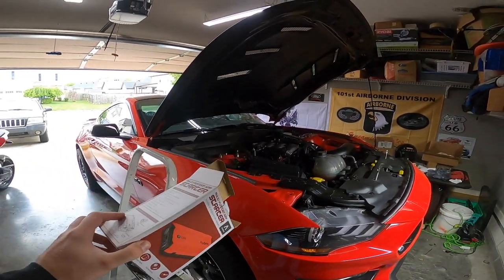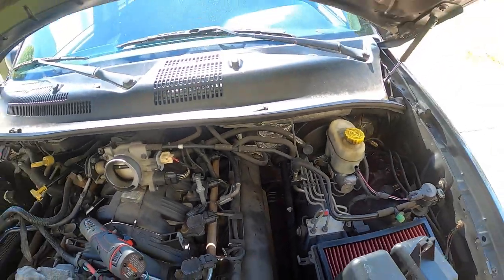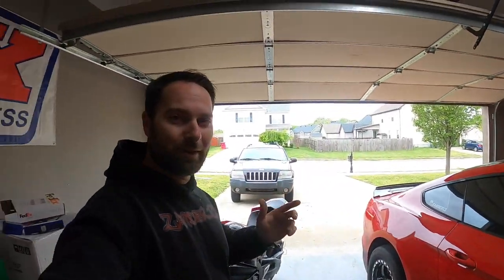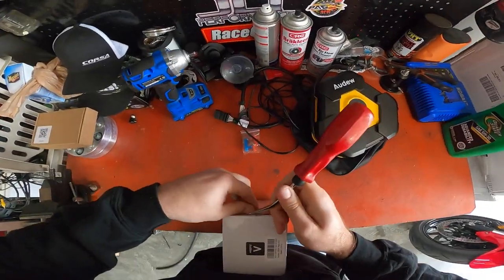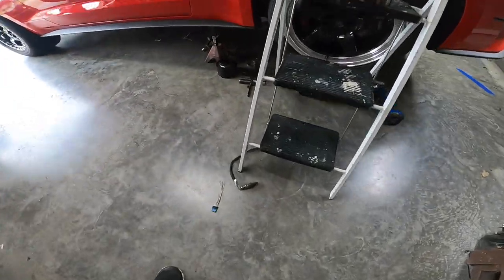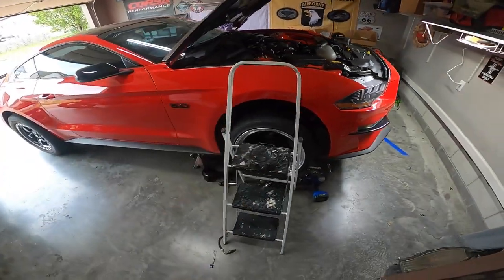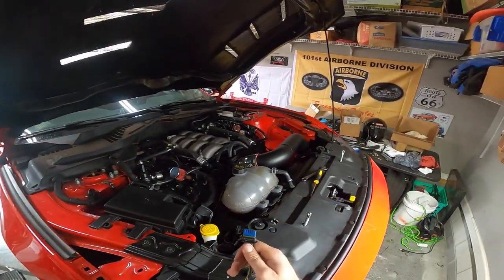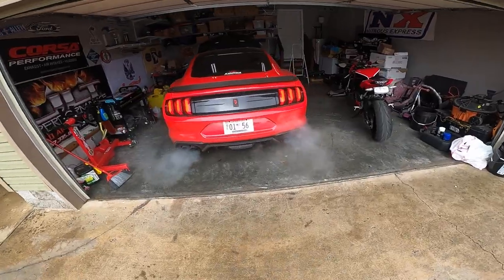ALL OF MY CARS HAVE CHECK ENGINE LIGHTS & YOU WONT BELIEVE WHY...